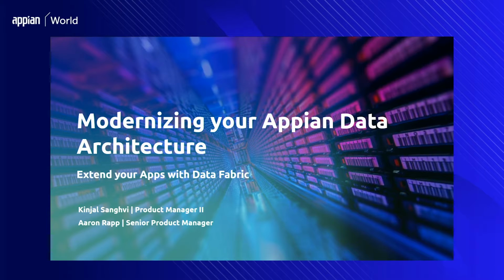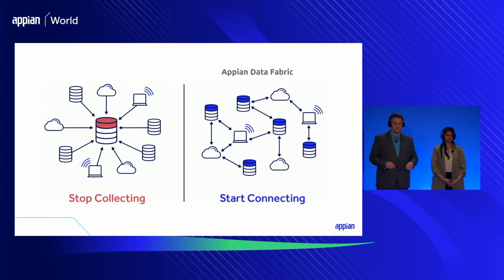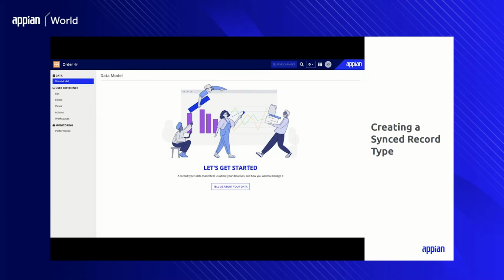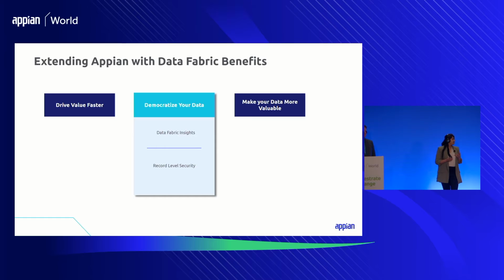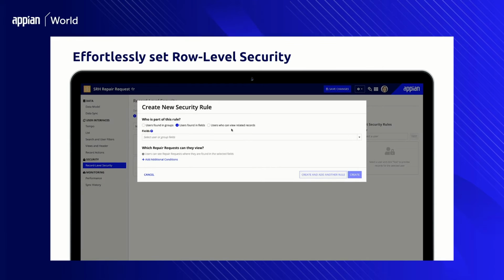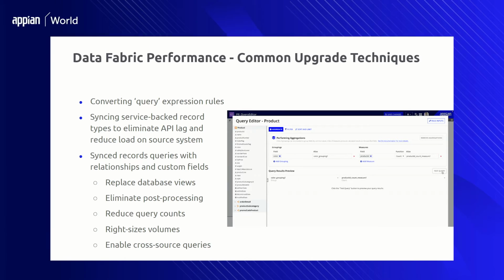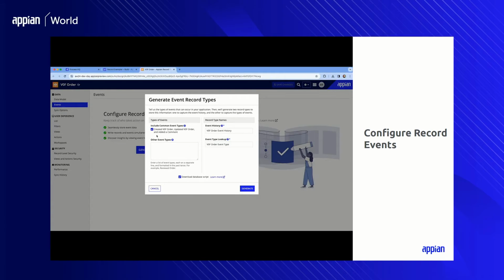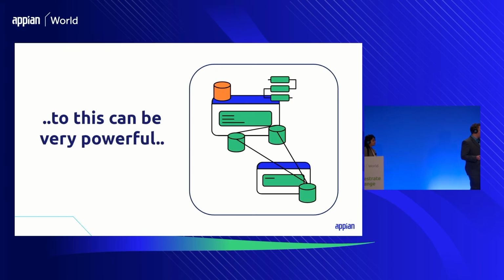Modernizing your Appian Data Architecture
Learn how to easily extend the capabilities of your Appian applications with powerful data fabric features. This session provides strategies for using Appian data fabric effectively, with a focus on how to use it to evolve your existing applications.